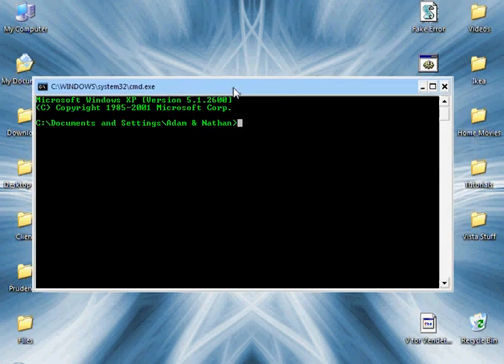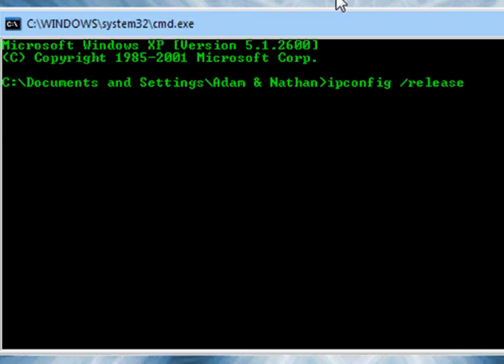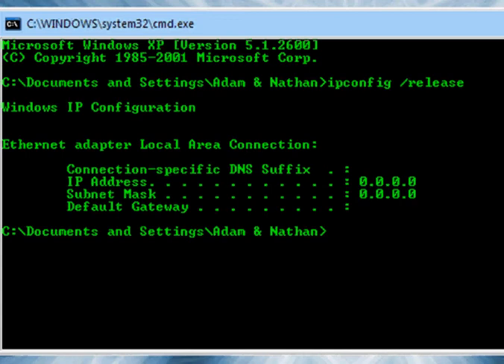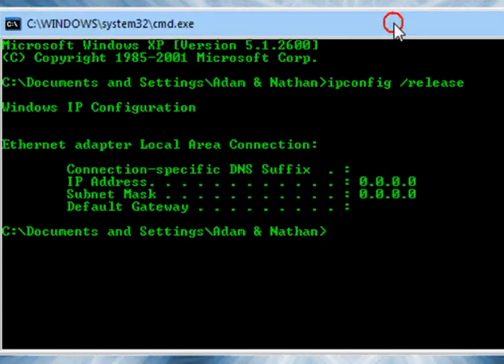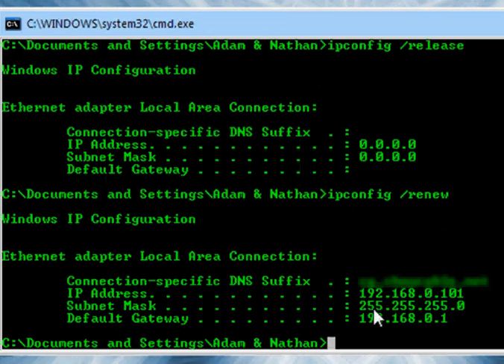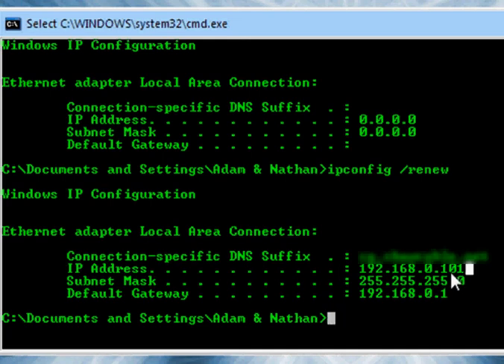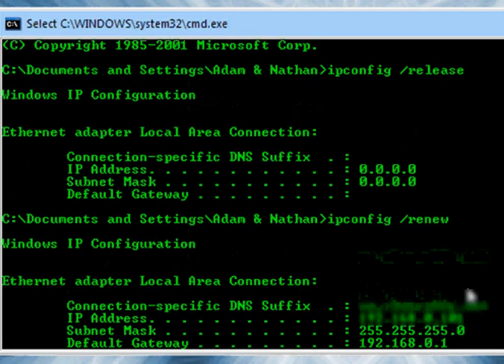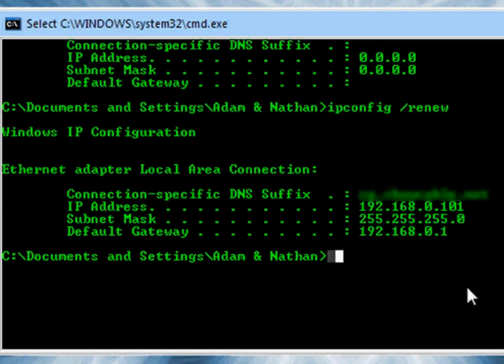New IP Address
This video tutorial will teach you how to change your IP address for any purpose.